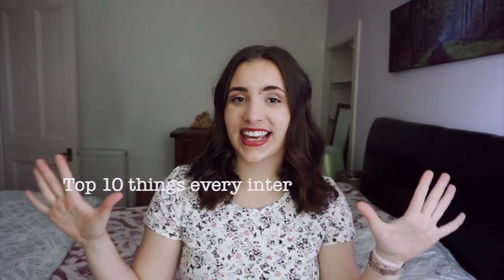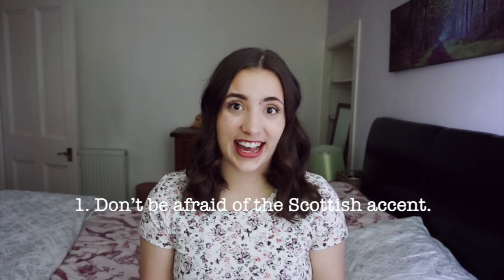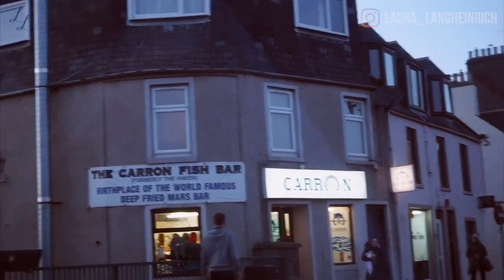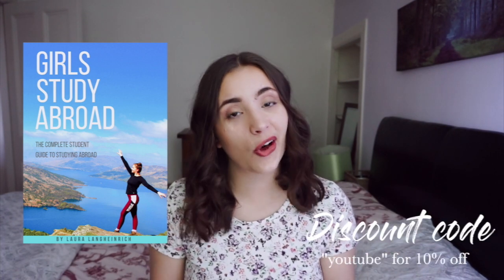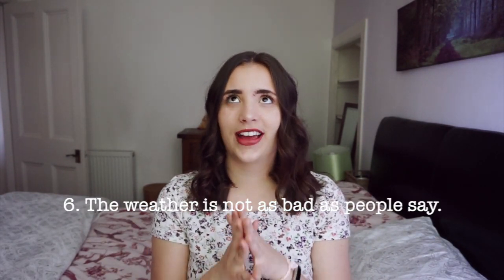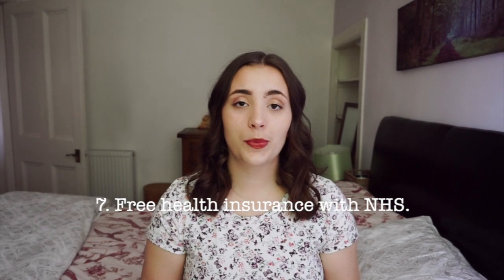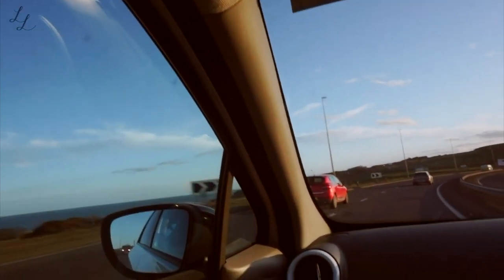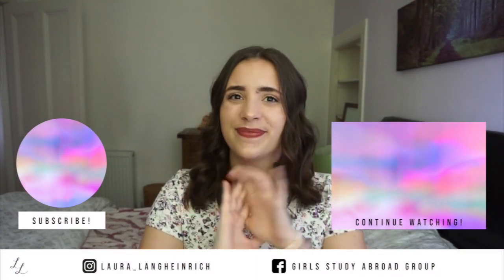Top 10 things every international student coming to Scotland should know 🏴󠁧󠁢󠁳󠁣󠁴󠁿✈️🎓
10 things you should know before studying abroad in Scotland. ✈️🏴󠁧󠁢󠁳󠁣󠁴󠁿🎓➡️Get your FREE study abroad checklists

➡️ Get the ‘Girls Study Abroad - A Student Guide to Study Abroad’ E-Book 📒✈️😍 - your real step-by-step handbook to your study abroad adventure written from my own 3+ years experience of studying abroad and traveling the world 💗use discount code 'youtube' at checkout for 10% off.

➡️ Join the Girls Study Abroad FACEBOOK GROUP - a supportive and safe space for girls all around the world who want to study abroad 🎓✈️👯

➡️ Get on the waitlist for The Girls Abroad Membership 👯‍♀️📲✈️ Your online membership to support you on your journey abroad

✅ FREE Study Abroad Checklists: Packing essentials, Pre-departure list and budget overview
🌈 FREE 3-day Discover your Dream Life Challenge to figure out your ideal life direction, meet your future self + live your best life TODAY

Hi! My name is Laura. 💁🏽‍♀️ I am a 22-year-old small-town girl from Germany currently living abroad in Aberdeen, Scotland where I just finished my 4-year undergraduate degree. 🎓🏴󠁧󠁢󠁳󠁣󠁴󠁿 I also studied abroad in Toronto, Canada for a semester 🇨🇦and traveled solo all around the world! 🌍 I am a YouTuber, freelancer, entrepreneur, and the founder of Girls Abroad! 🌈 I am obsessed with German bread 🥖Oatly lattes ☕️journaling 📝and yoga 🧘🏽‍♀️. My mission in life is to empower women to step outside their comfort zones and live out their true potential. 💪🏼🌤I am so happy we meet.

This channel is all about my life abroad outside my comfort zone, from building my own online business, becoming a yoga teacher ✨ to traveling the world full-time as a digital nomad. ✈️🌎 I love filming day in the life vlogs, weekend vlogs, week in the life vlogs, travel vlogs, routines & more! This channel is for ambitious big dreamers who want to get inspired + empowered to create an unconventional life on their own terms. 💜 We do a lot of REALTALK around here and chat about things (no one really talks about) like overwhelm, fomo, comparison, anxiety and more. That way, I hope that my videos make you feel less alone with your struggles and more empowered + supported along your way. Thank you so much for supporting my content. ☀️

Hugs, Laura ✨